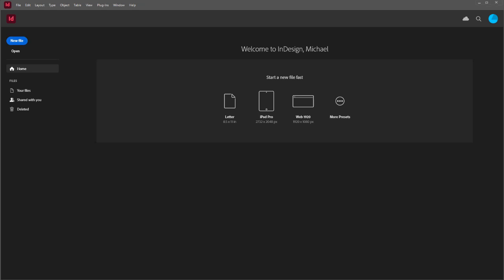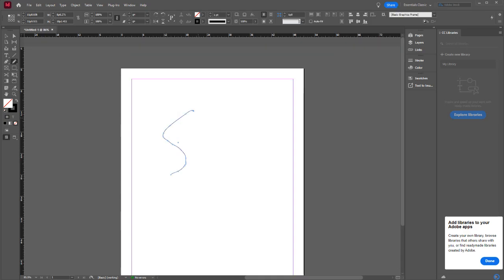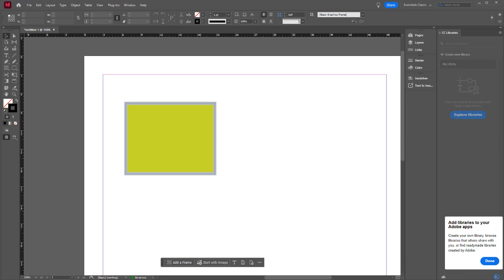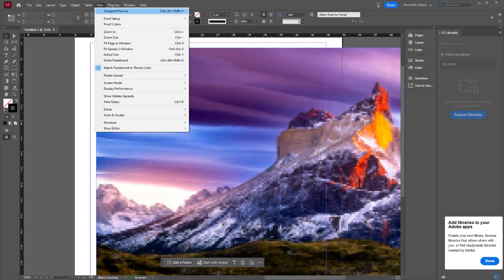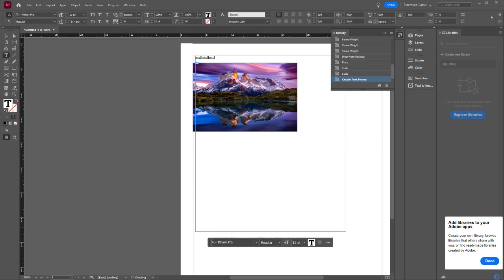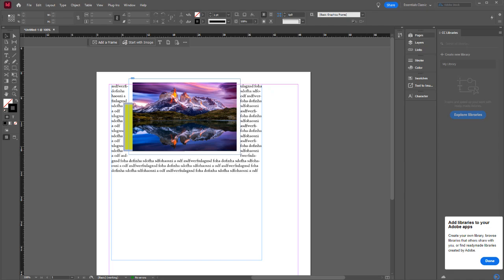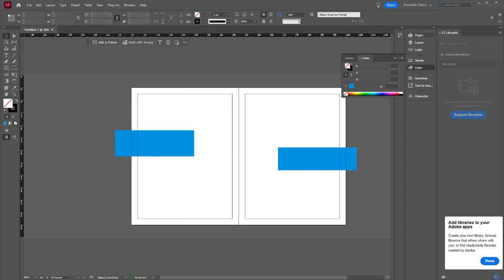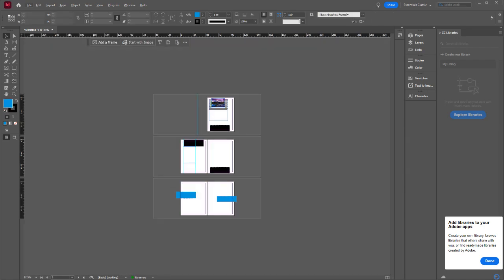Lecture 3-2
Basic information about InDesign